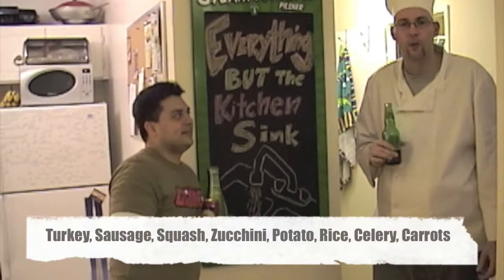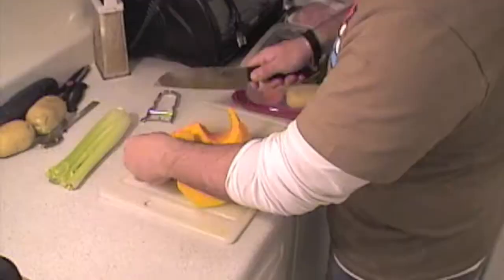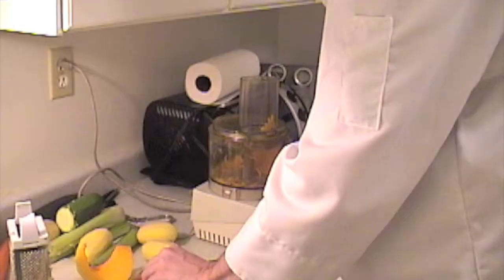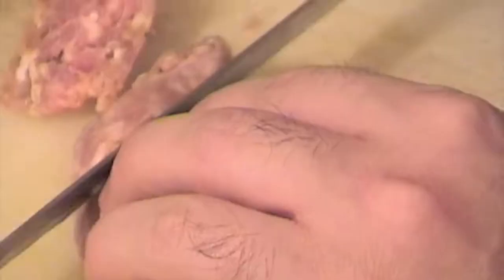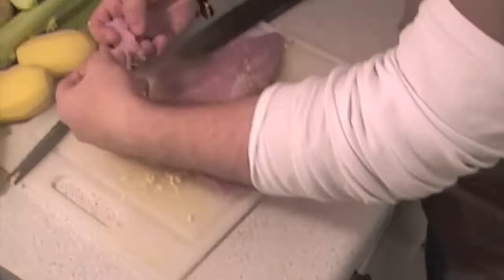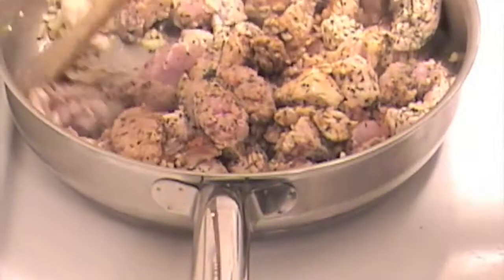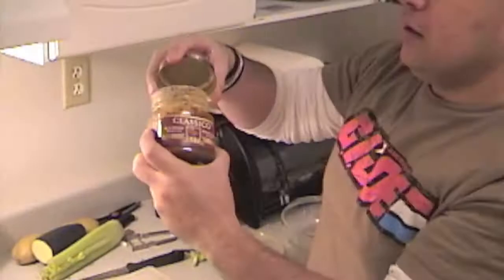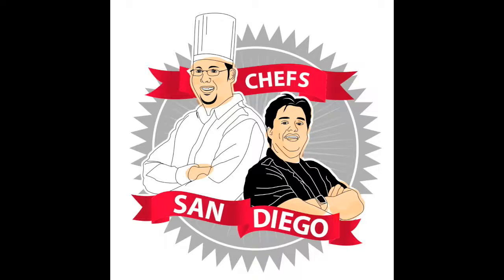Chefs San Diego - Big Hearty Soup (Everything but the Kitchen Sink)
the soup of all soups